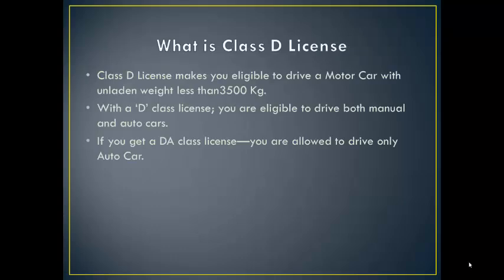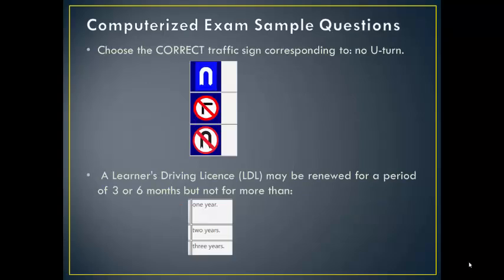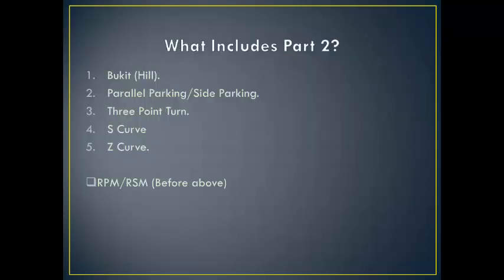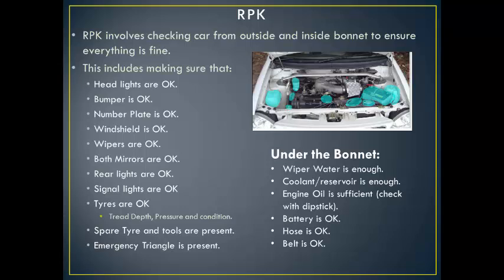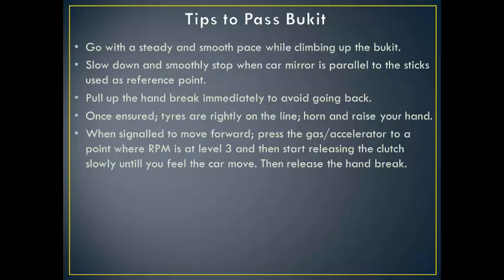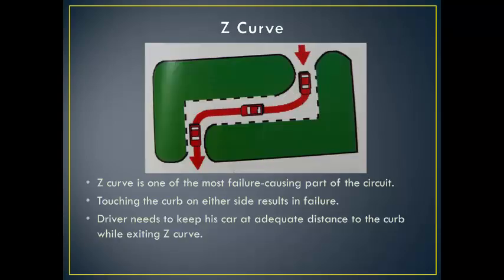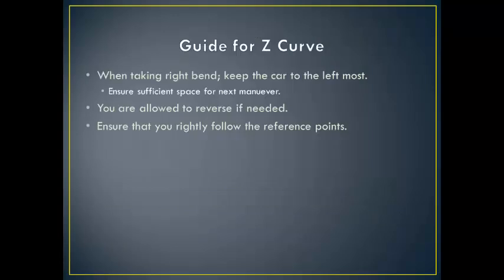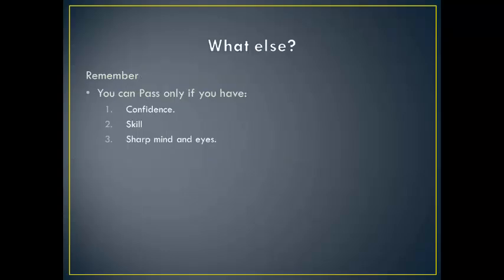Malaysia Driving License Guide to Pass the Test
Useful tips, details and tricks to Pass driving license examination in Malaysia to get Class D driving License.